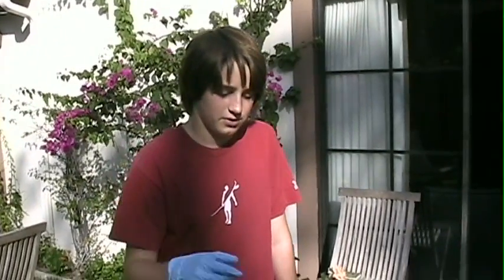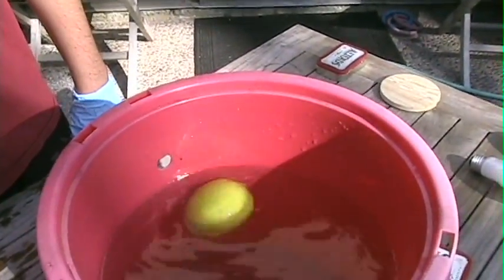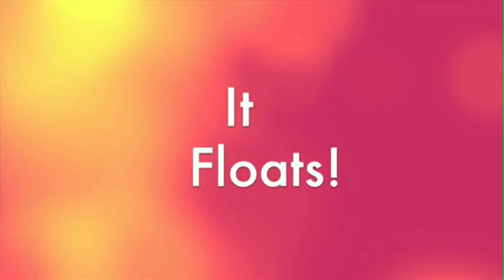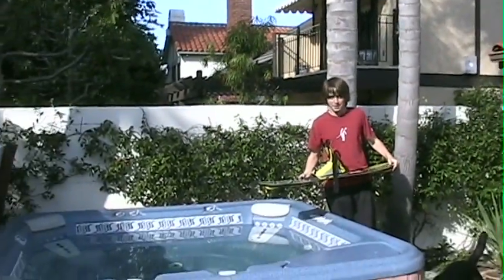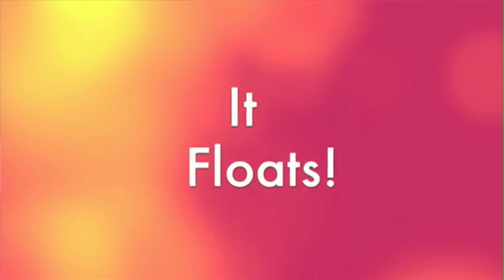sink or float by Robert McMahon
The sink or float assignment for Mrs. Mabery's 8th grade science class at MBMS